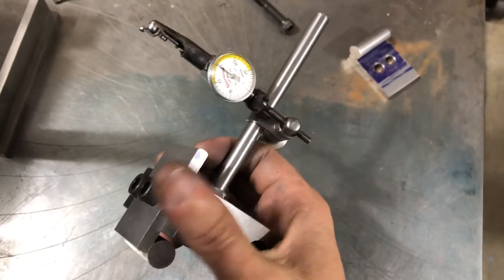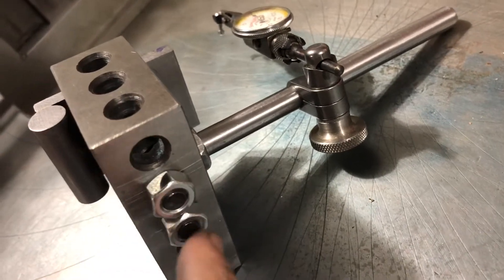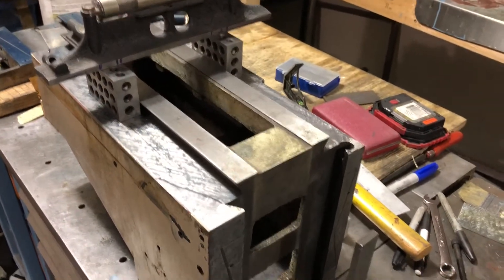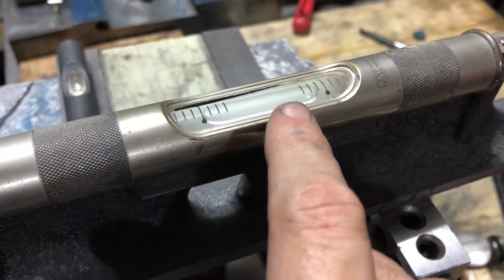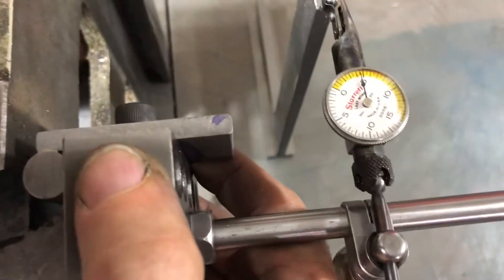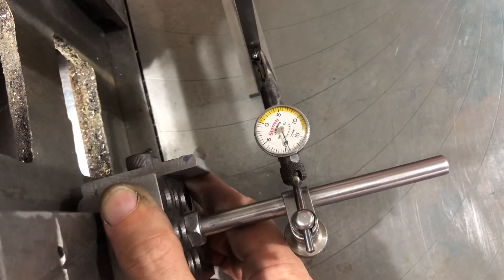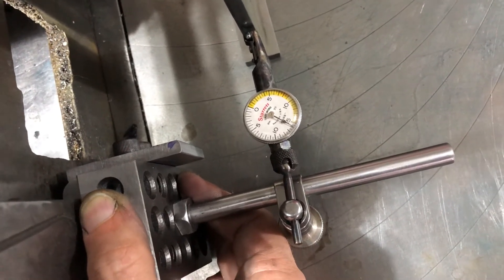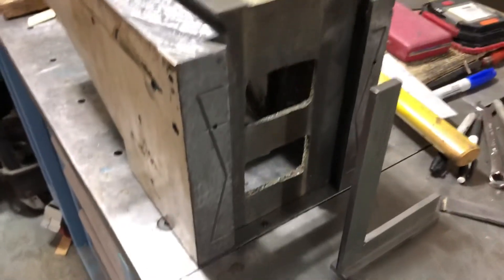Dovetail alignment jig and Grizzly 0678 scraping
Made a variation of @MuellerNick dovetail alignment jig, using only hand tools (because my mill is broken)

Using it to measure the screwed up dovetails on my Grizzly 0678 milling machine.